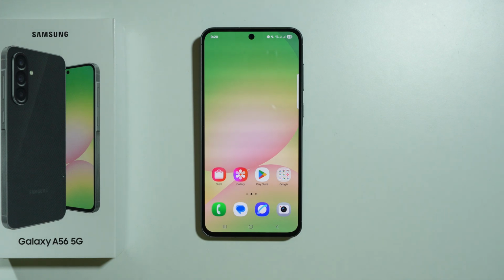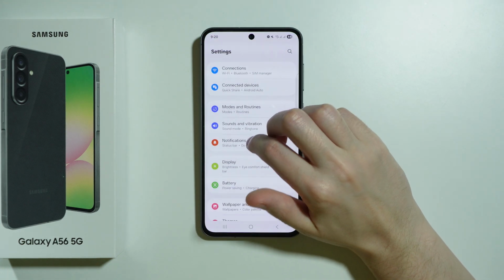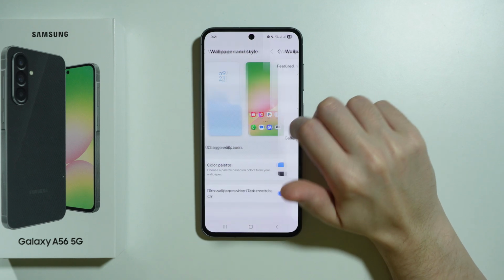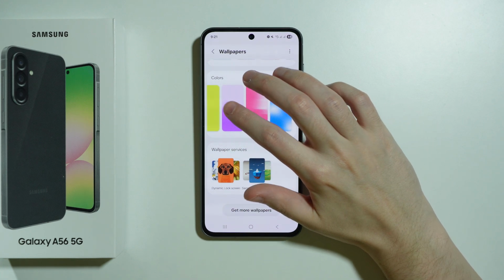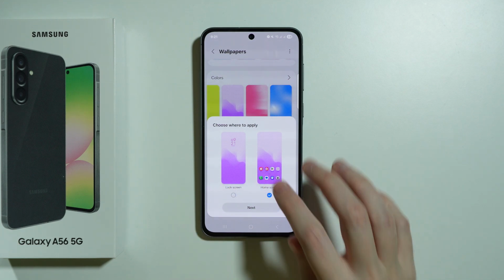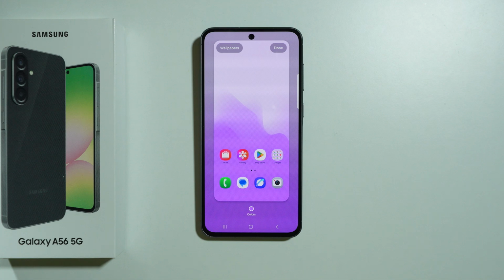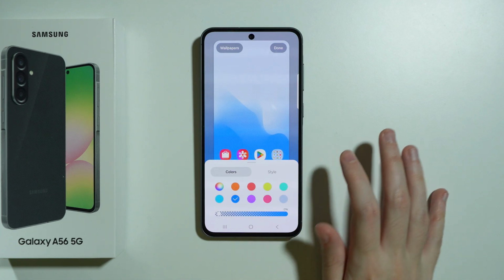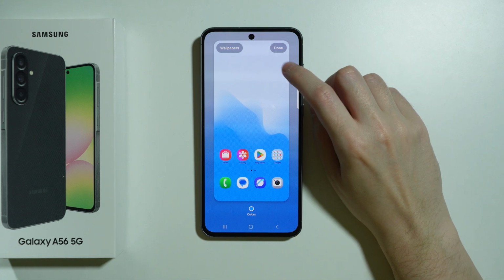Samsung Galaxy A56 5G: How to Change Home Screen Wallpaper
In this video, we show you how to change the home screen wallpaper on your Samsung Galaxy A56 5G. Learn the easy steps to customize your home screen with a new image from your gallery or choose from the available wallpaper options. We guide you through the process to give your device a fresh look. Watch now to change your home screen wallpaper on the Galaxy A56 5G!